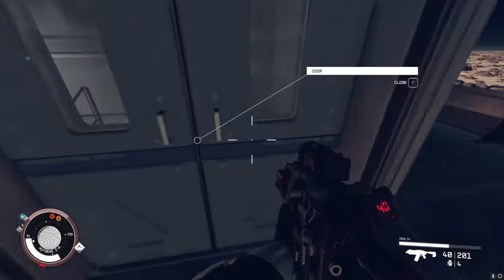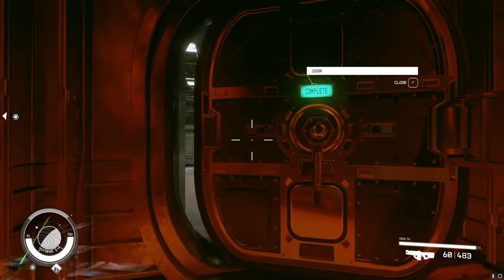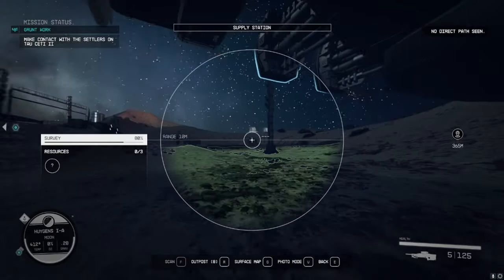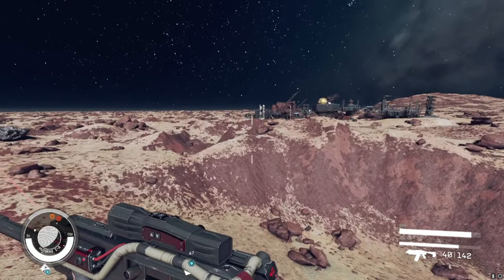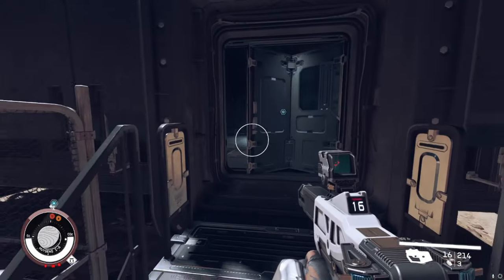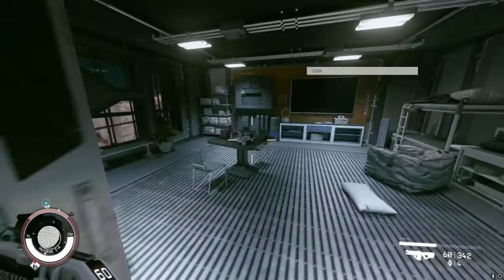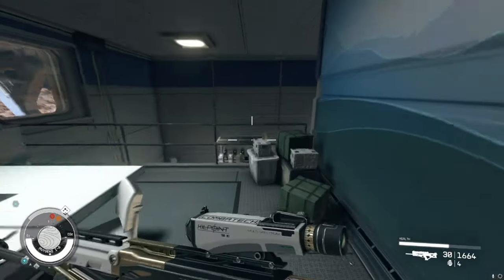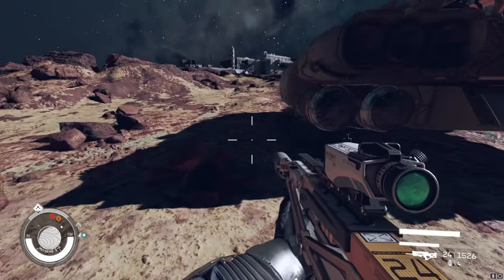This Super Rare Location Gives you a Free ship if you Find it! & The most insane weapon rack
No Death Run Episode 4! Insane weapon rack loot, best weapon rack in the game?